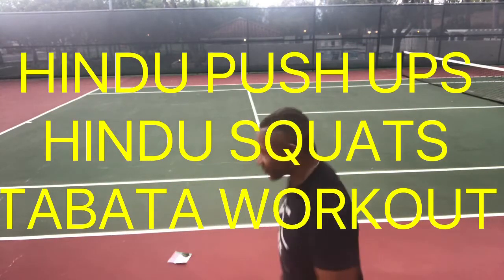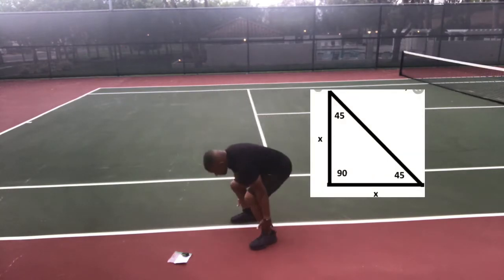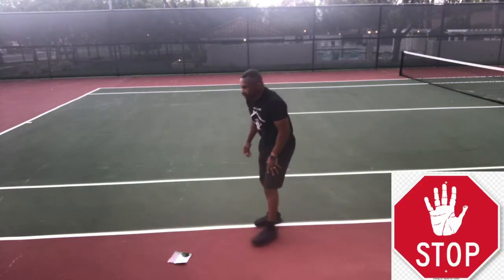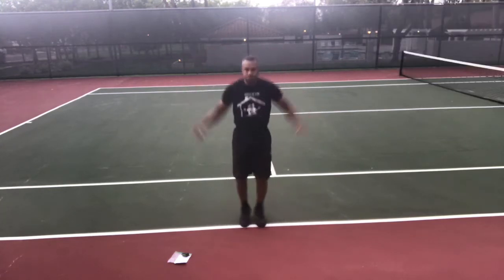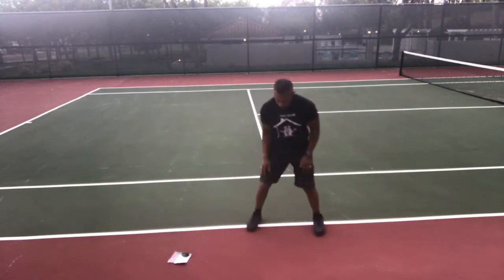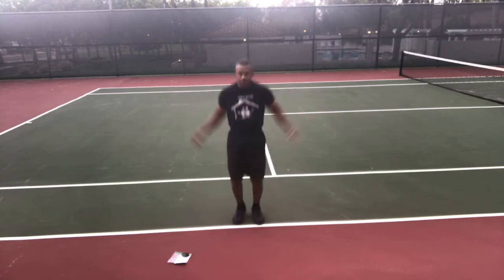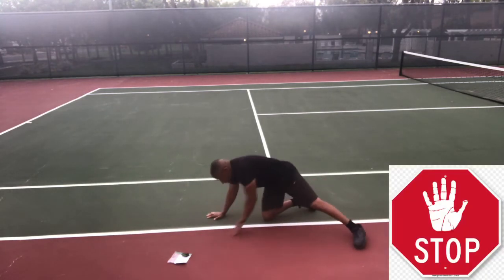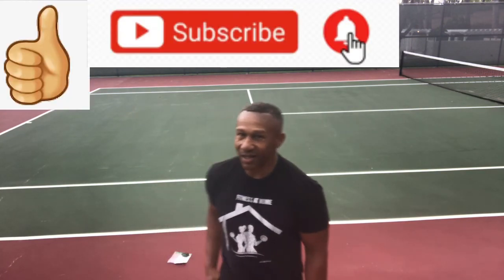Hindu Push Ups Hindu Squats Tabata Workout-𝔹𝕌ℝℕ 𝔽𝔸𝕋 𝔽𝔸𝕊𝕋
In this hindu push ups hindu squats tabata workout, I (Clint Grimes) will be leading you through a fat melting hindu squats and hindu pushups  workout for fat loss and muscle gain, in which you will be doing these two exercises and two others for 20 seconds each, without sacrificing form, with 30 second  seconds rest in between each exercise.  We’ll be doing two rounds/sets with 30 seconds rest between each set.  Tabata workouts are the perfect for  workout for fat loss at home.  The workout requires no equipment and very little space.  They are also extremely efficient.   A Tabata workout of 20 minutes can have you burning fat for up to 36 hours afterward.